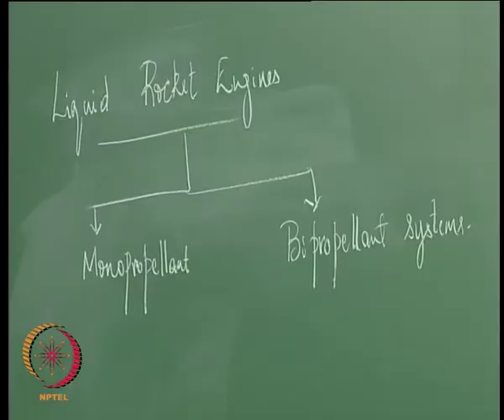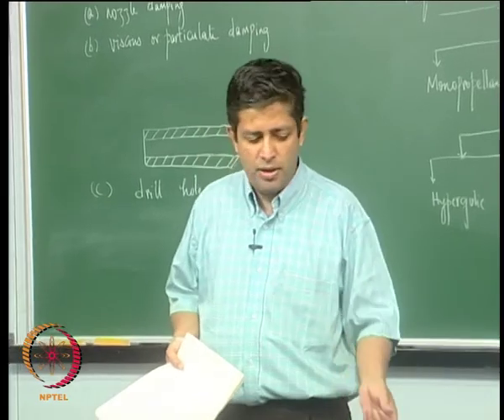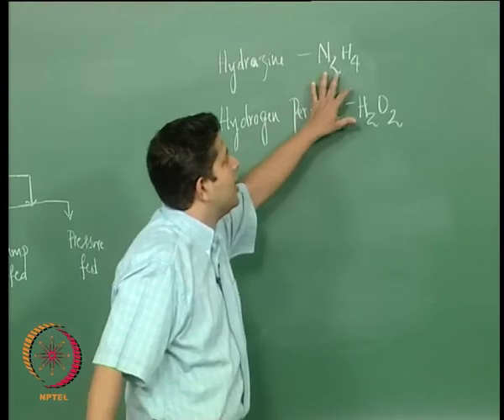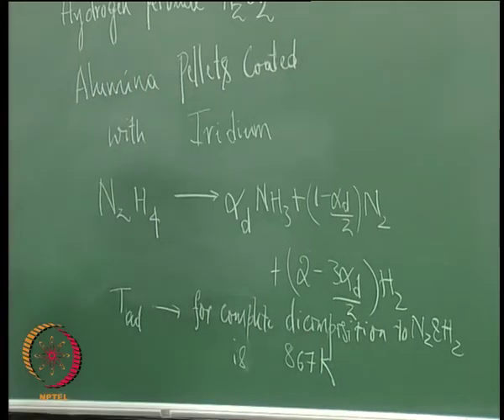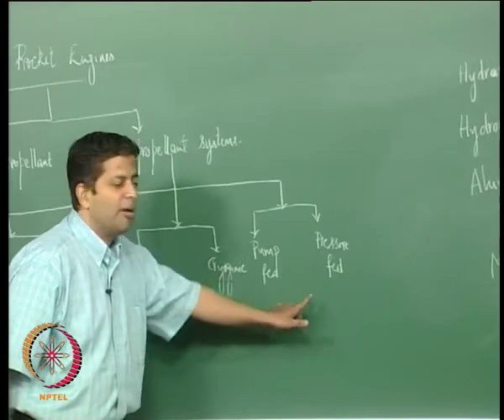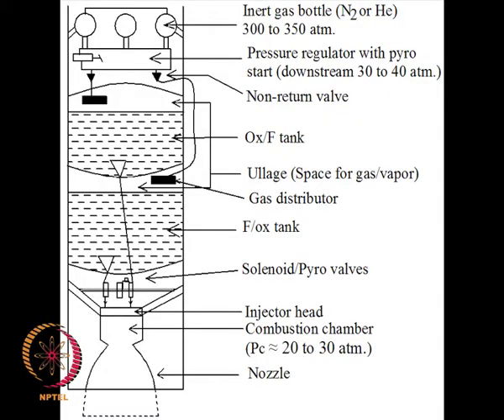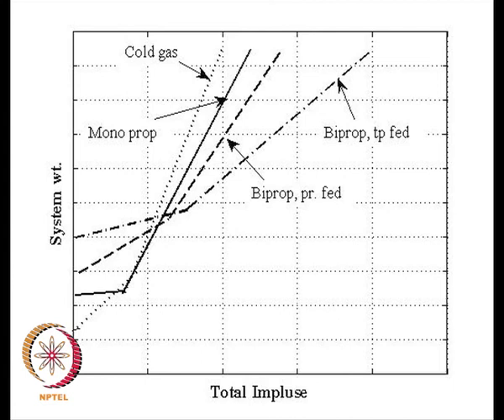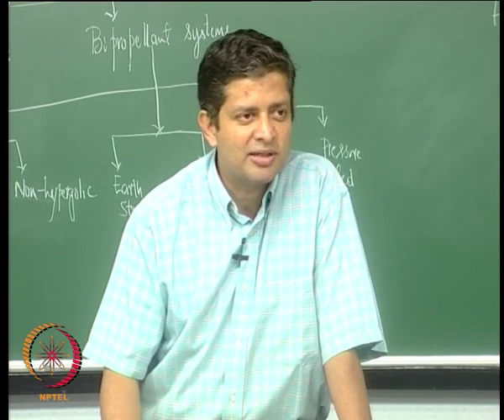Mod-01 Lec-31 Liquid Rocket – Propellants